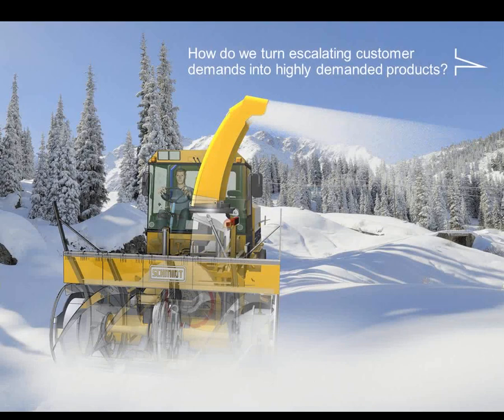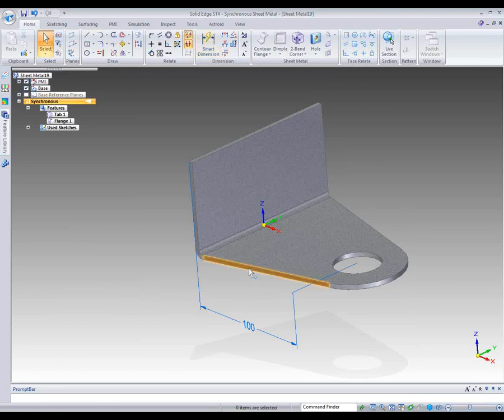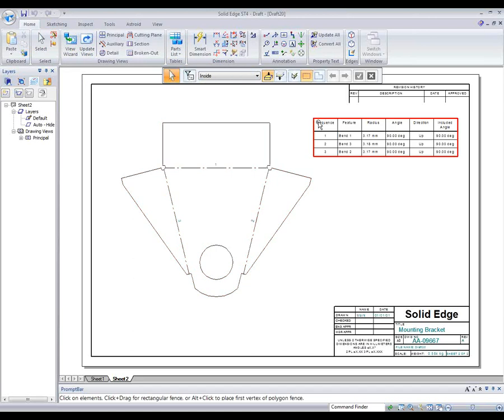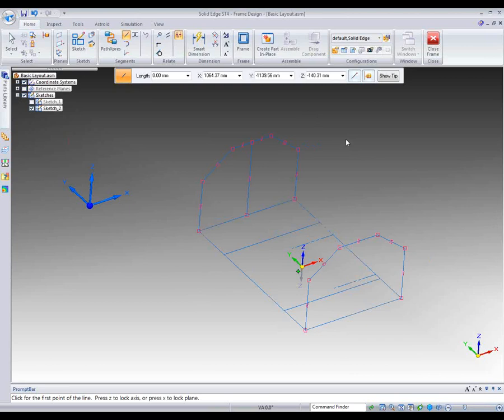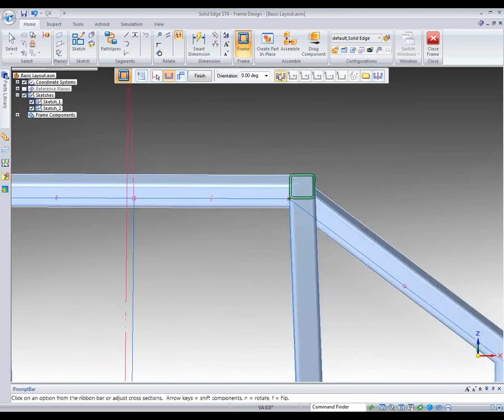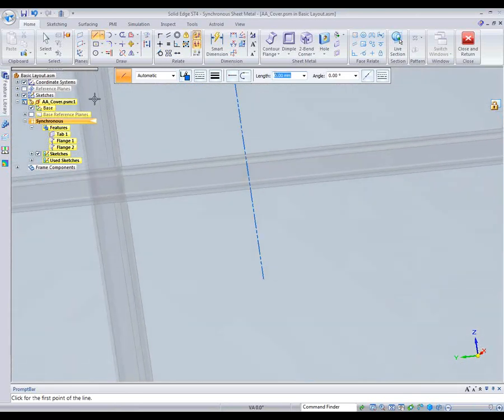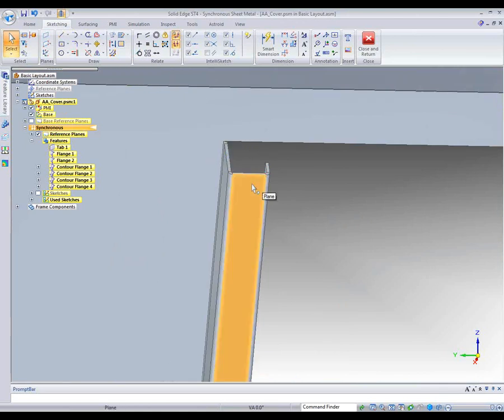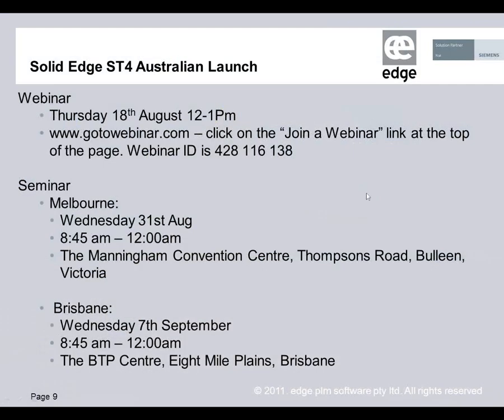Sheet Metal & Frame Design part1.wmv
Design Better Solid Edge Sheet Metal & Frame part1